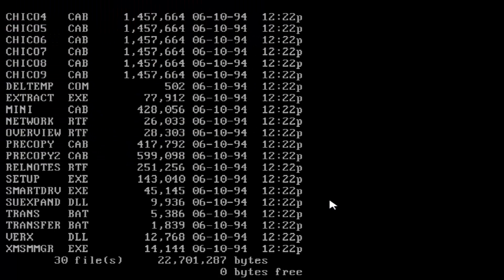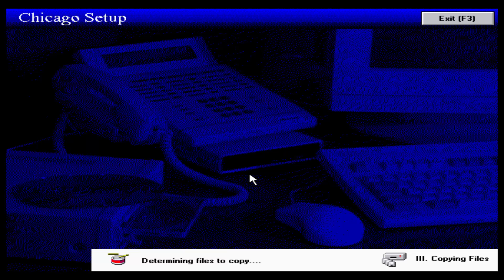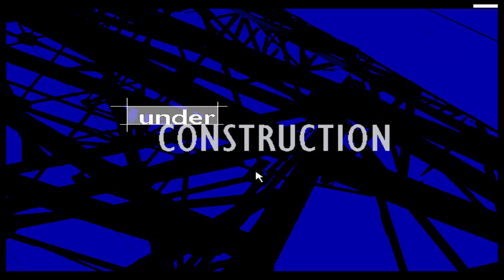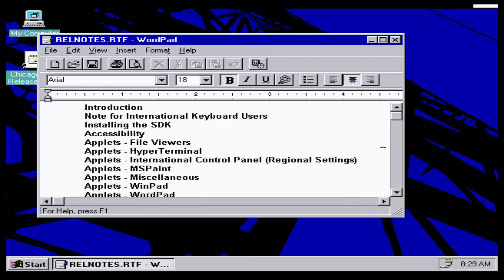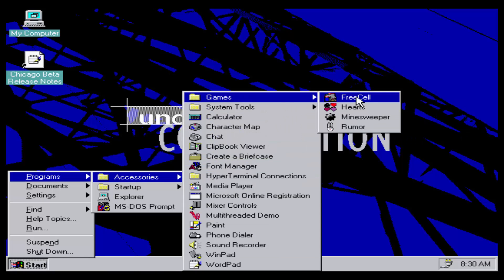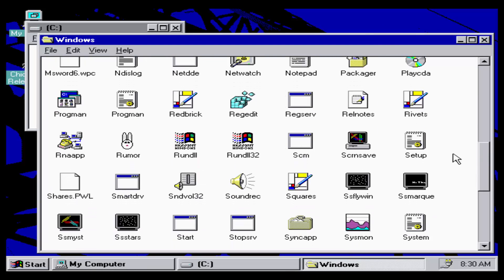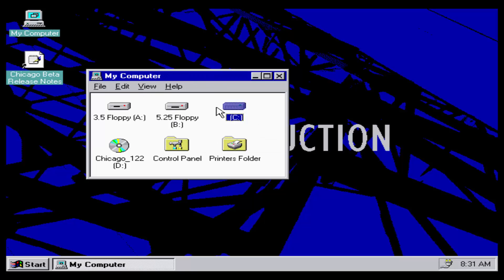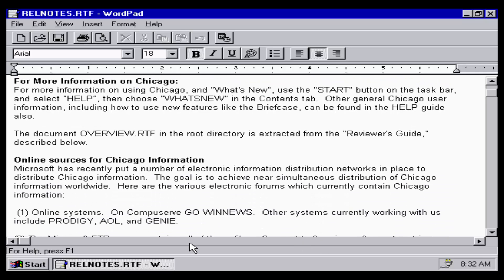Windows 95 "Chicago" Build 122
Windows 95 "Chicago" Build 122 was the beta 1 build of the Chicago development. The user interface looks very close to the final product.